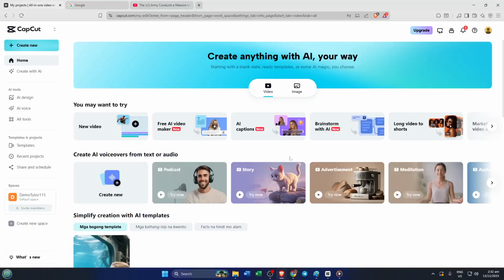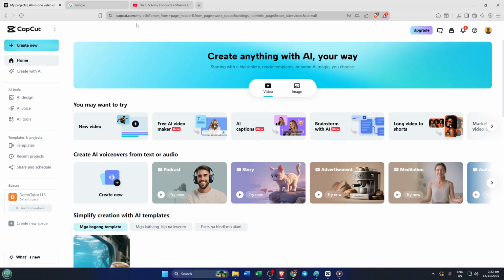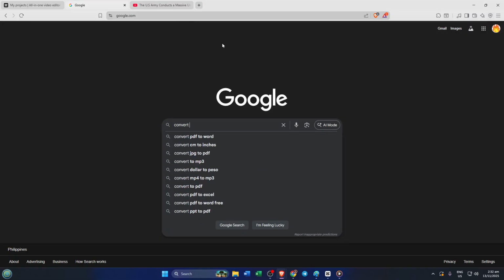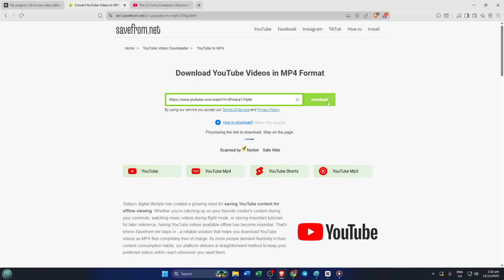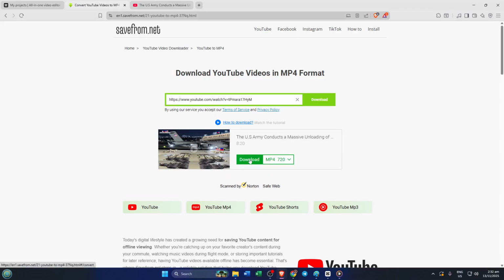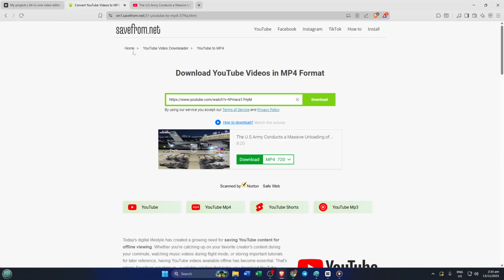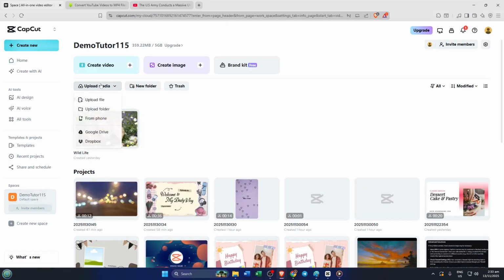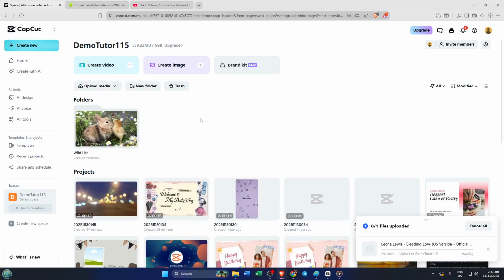How to import videos from YouTube to CapCut (No-Fuss Method)(New 2026 Way)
Learn how to easily import videos from YouTube into CapCut with this step-by-step tutorial! Whether you're editing on CapCut for Desktop, Mobile, or Web, this guide covers everything you need to get started.

Features Covered:
- Safely downloading YouTube videos for personal use
- Importing YouTube videos into CapCut (Windows, Mac, iOS, Android, Web)
- Basic editing and best practices
- Exporting videos for sharing

Supported Platforms: CapCut Desktop, CapCut Mobile (iOS & Android), CapCut Web.